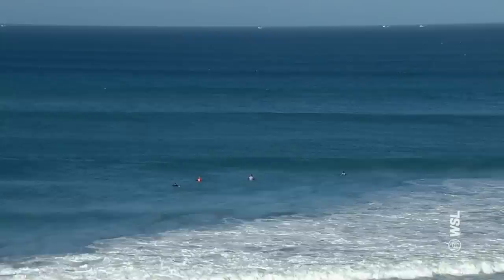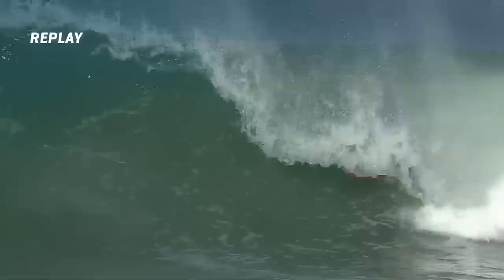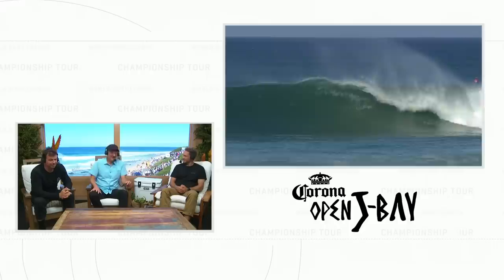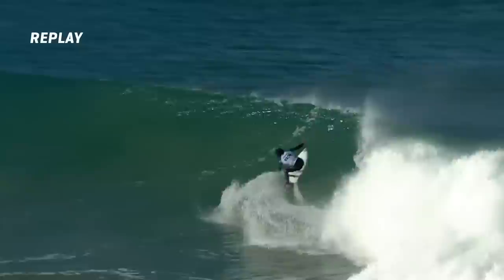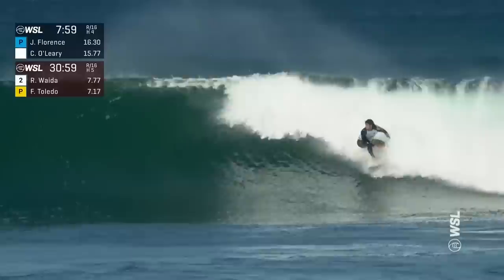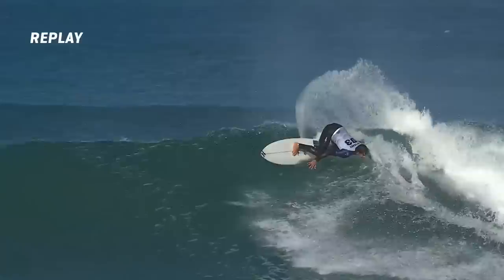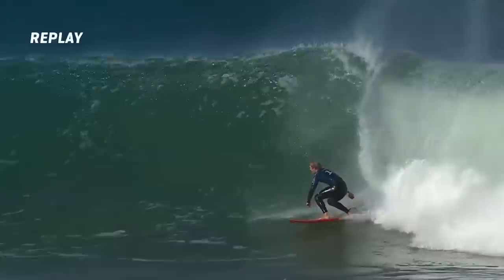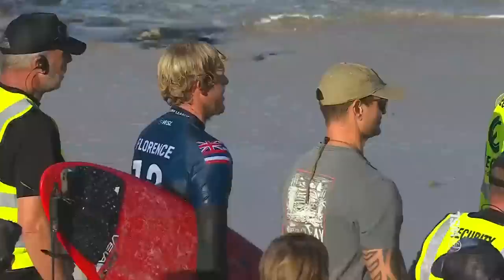John John Florence vs Connor O'Leary | Corona Open J-Bay 2023 - Round of 16 Heat Replay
In South Africa awaits the best right-hander on Earth. The pointbreak is a blank canvas for the world’s best surfers to draw creative lines. But J-Bay’s perfection is matched by its pressure. Just two events remain in the fight for the WSL Final 5 and Qualification Season race. Time is running out for the contenders to rise up the rankings.

J.Florence vs. C.O'Leary - Condensed

00:00:00 - Heat Start by Corona Open J-Bay - Men's Round of 16 heat 4.
C. O'Leary, J. Florence
00:00:18 - Wave by John John Florence
00:01:50 - Wave by Connor O'Leary
00:02:27 - Wave by Connor O'Leary
00:02:46 - Wave by John John Florence
00:03:30 - Wave by Connor O'Leary
00:04:36 - Wave by John John Florence
00:05:04 - Wave by Connor O'Leary
00:06:53 - Wave by John John Florence
00:07:50 - Wave by Connor O'Leary
00:08:46 - Heat End by Corona Open J-Bay - Men's Round of 16 heat 4.